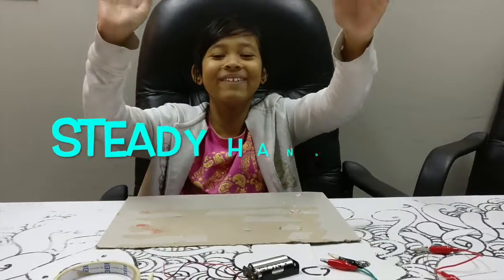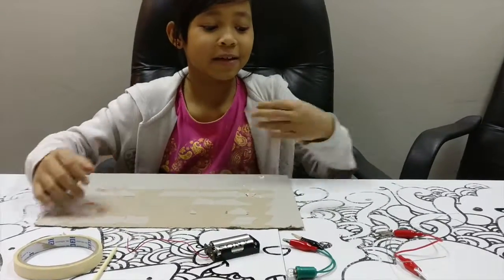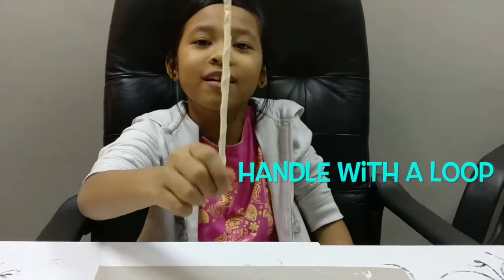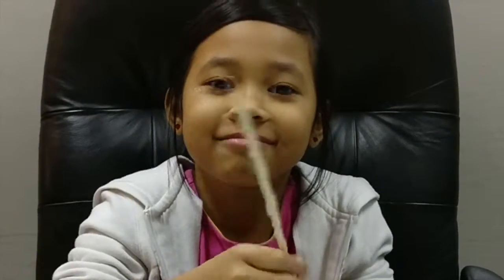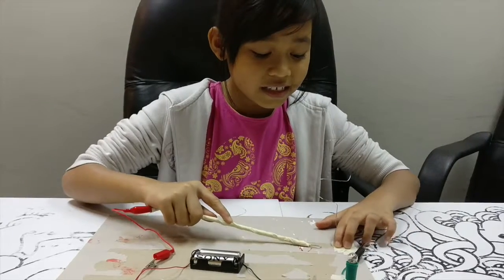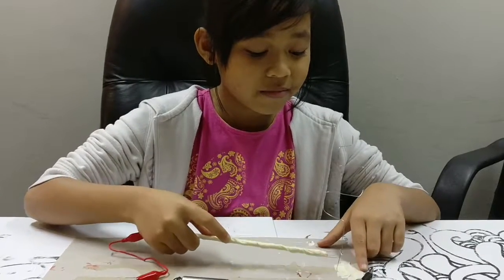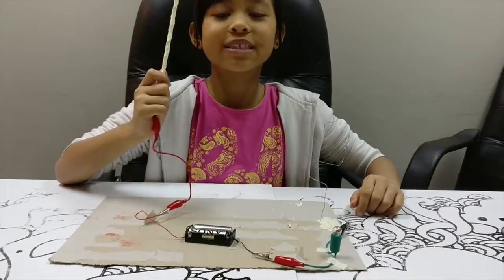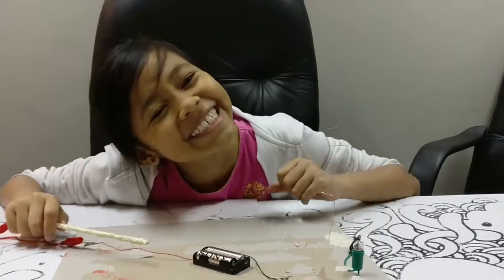PRIMARY SCIENCE ELECTRICITY BY BATRISYA